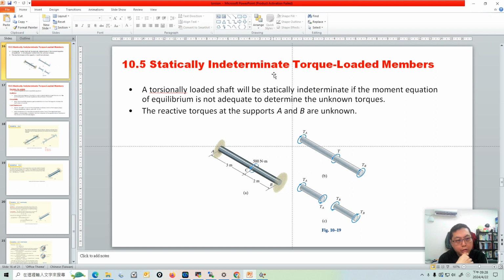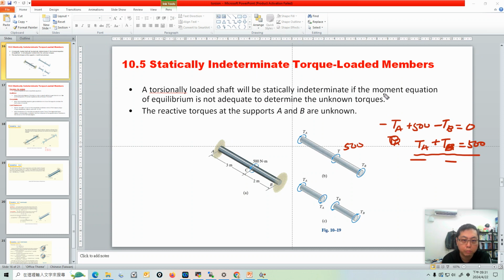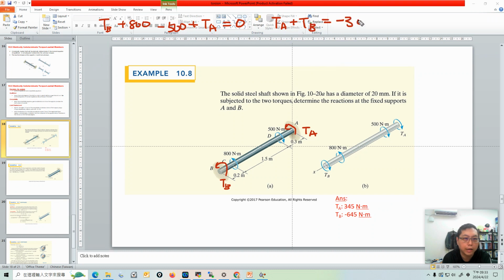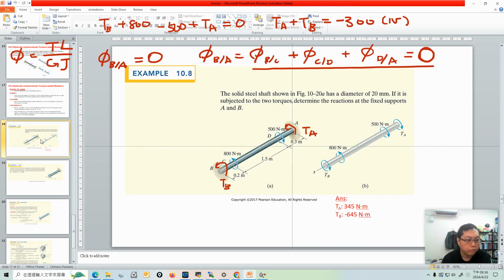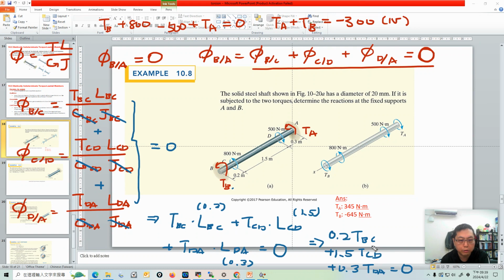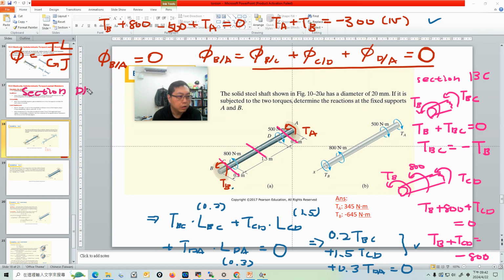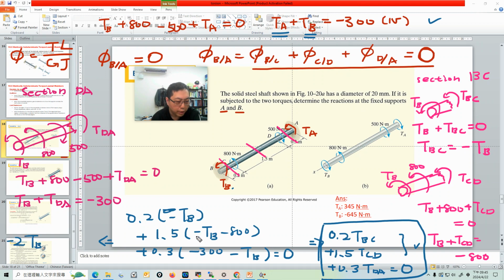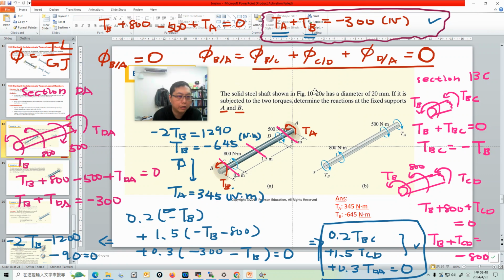torsion indeterminate ex 1008